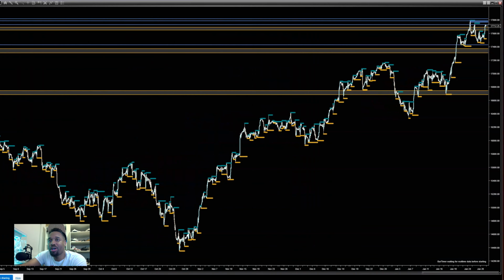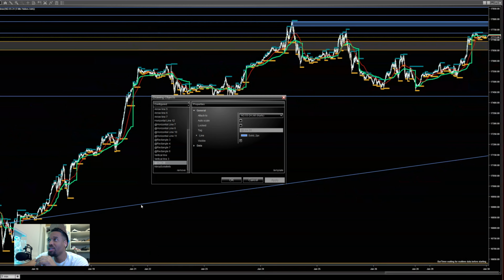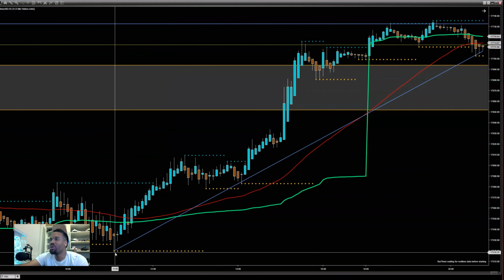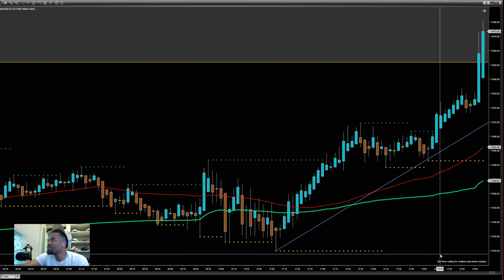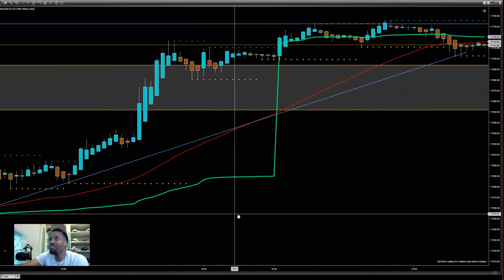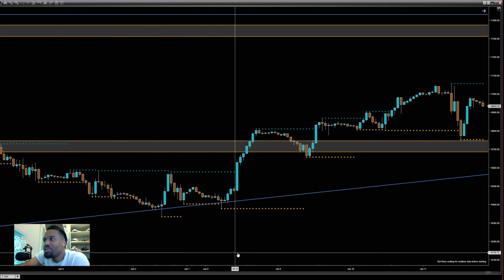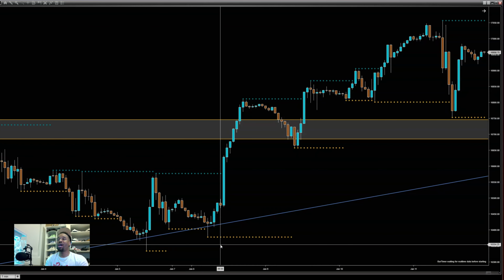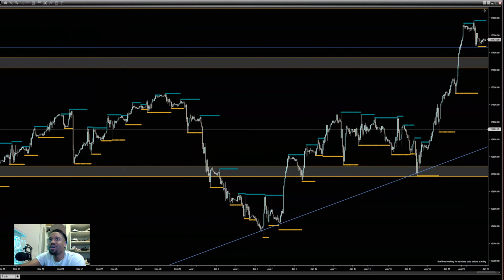Mastering the Wave with Trendlines